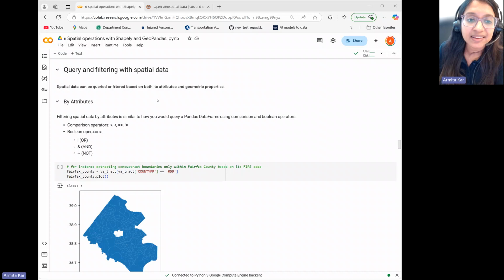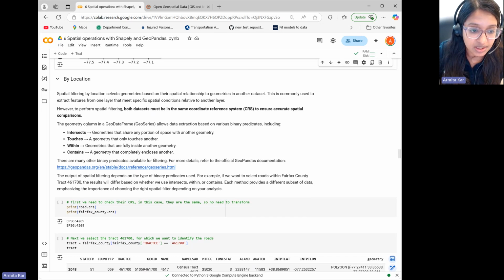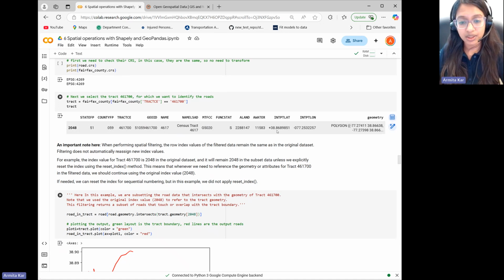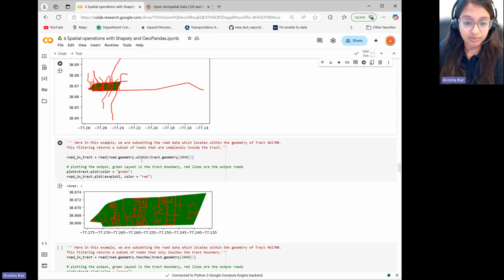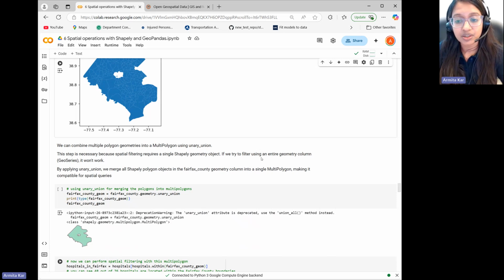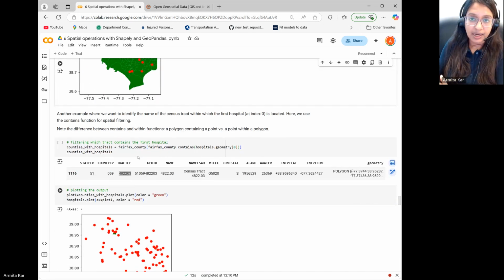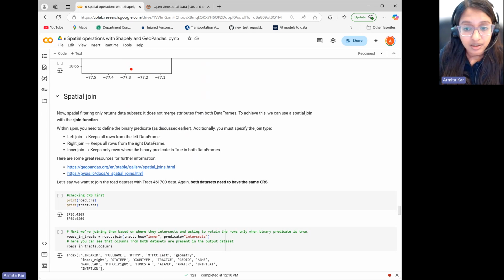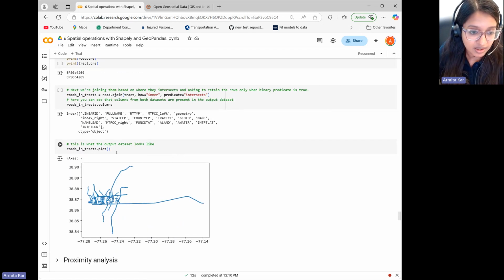GGS 366 6 Spatial operations Part 3 (Spatial query and join)